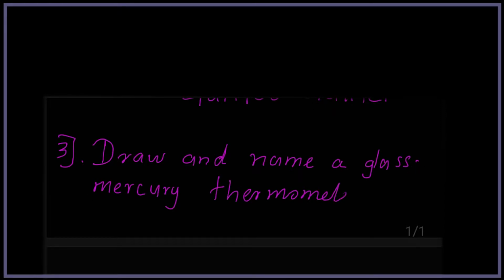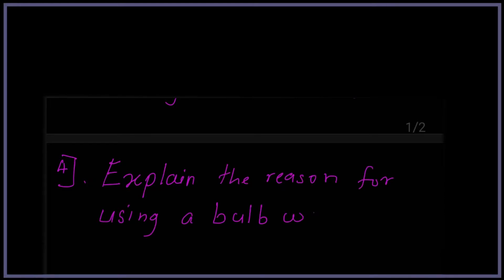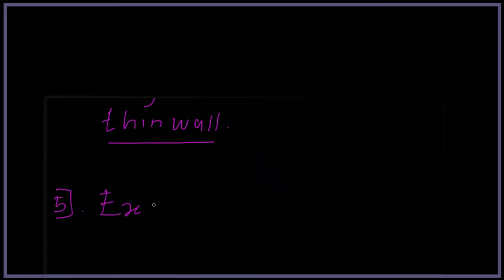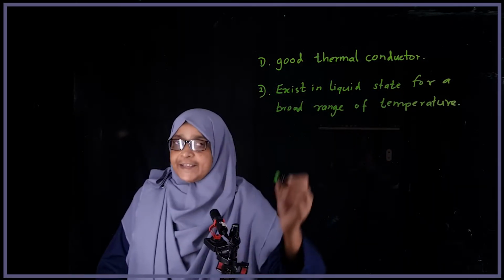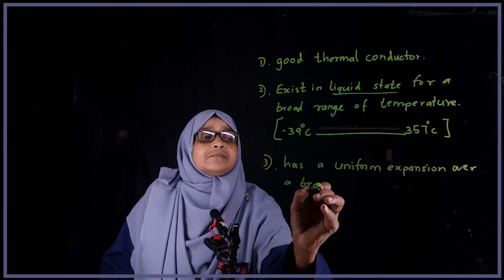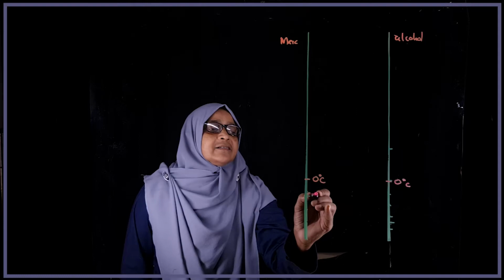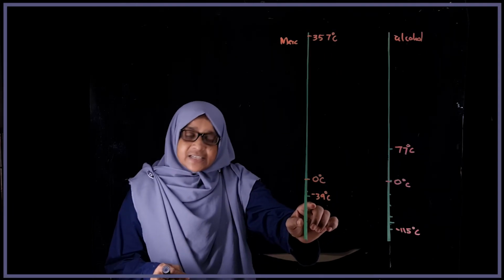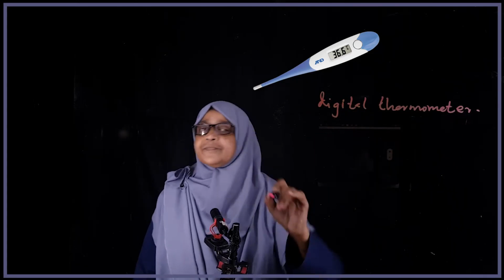Thermometers explained questions and answer method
O/L G11 Science English medium | Heat Unit 9 ep 2
( 9.1 )